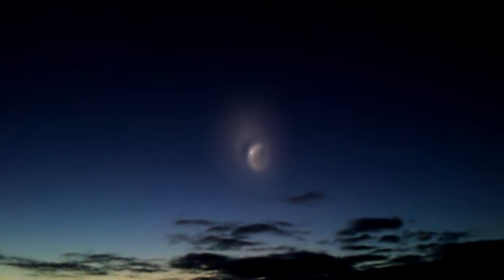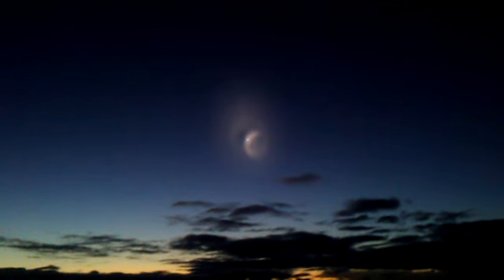UFO over Gold Coast, Australia. June 5, 2010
UFO seen over the Gold Coast approximately 5.55am Saturday June 5th, 2010.

I was on the beach, at the water's edge and looked to the west to see a beautiful, bright moon. Except it wasn't the moon! It was a bright light moving slowly east, towards me and surrounded by a swirling mist. The mist rotated clockwise around the bright, white light and followed it perfectly.

The light moved slowly across the sky (directly above the Coolangatta Airport) and remained silent the whole time. It disappeared in the east (seemingly disappearing  into a cloud!). This UFO was witnessed by many people on the East Coast of Australia and at this stage in time has been dismissed as being space junk. See for yourself.

It was NOT the ISS (Space Station) according to it's orbit information and time. It MAY HAVE BEEN the X-37B as it's orbit passed over Australia.

UPDATE: June 12th, 2010. It's been one week since I filmed this video and I want to thank everyone for their comments. I think the majority of people support the explanation that it is the Falcon 9 rocket, spinning and venting fuel and is thus now an IFO, not a UFO! This fuel leakage reflecting off the morning sun certainly explains the glowing, rotating mist I saw!

Also, thanks for all the views. This video made it to Number 5 most viewed this week in Australia! I really am astonished just how many people have seen it. Certainly beats my Koala video, which strangely, no one has yet claimed to be fake!!!

Finally, to answer those who asked what camera I used. I'm pleased to report it was filmed on my touch screen Sony Ericsson Aino 8MP mobile phone, using Auto settings with Night Mode. I originally started fiming without Night Mode, but I could only see a white dot on the screen and quickly realised it was a waste of time. In hindsight, I'm glad I switched to Night Mode and if I had done so sooner, you would have seen a longer video! (Although I sound calm in the video, I had been fumbling around nervously trying to remember how to switch to Night Mode, so it did take some time to get my act together! If the object had been much faster I would have mised it!!!)